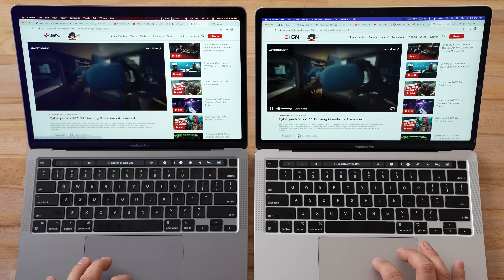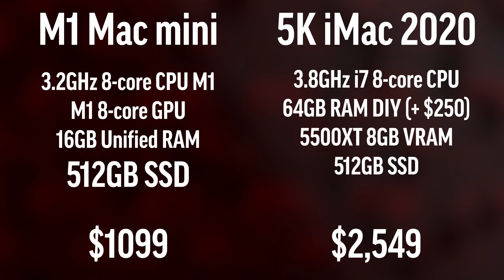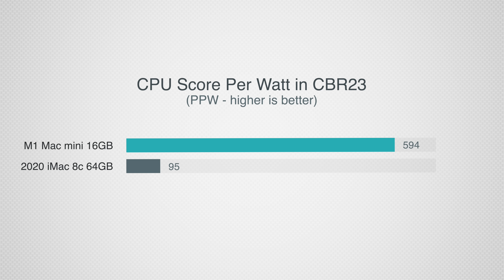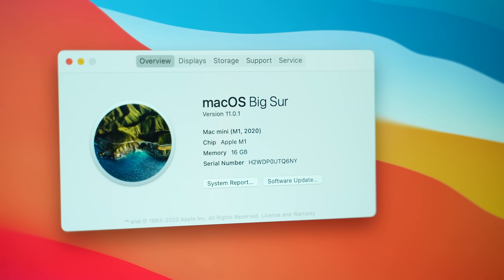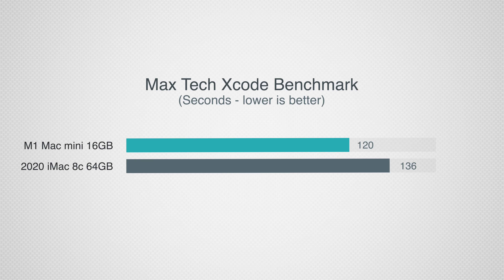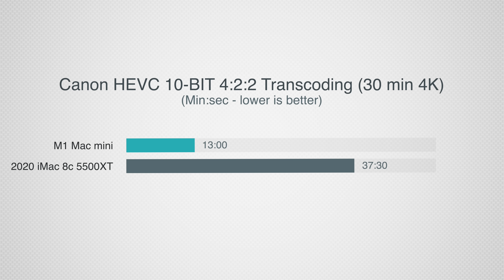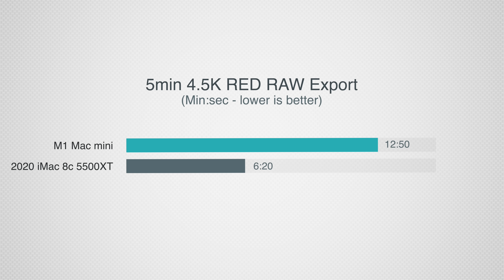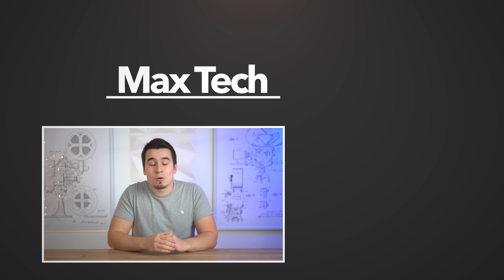$899 M1 Mac mini vs $2,549 iMac 5K - Ultimate Comparison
Apple's new M1 Mac Mini is powerful but can it stand up to an 8-core 2020 iMac 5K with 64GB RAM and a 5500XT GPU for over 2x the price? Let's find out in this FULL comparison!
DEFINITELY buy this desktop Mac

Links to best Mac deals on Amazon and B&H ⬇️
M1 Mac Mini
M1 Mac Mini as tested on B&H
M1 MacBook Air
M1 MacBook Pro
2020 5K iMac

Help us reach 500K Subscribers before the end of the year!
Like these Mac wallpapers?

We've been testing Apple's M1 chip-powered Macs for about two weeks now, and because of it's awesome performance, we decided to put the M1 Mac mini up against the 2020 5K iMac for $2,549.

We also added a little twist, the M1 Mac Mini only has 16GB of unified RAM compared to 64GB of traditional RAM on the iMac.

In this video, we tested and compared everything from CPU and GPU benchmarks to real-world tests like Logic Pro, Xcode, Lightroom Classic photo editing and Final Cut Pro video editing.

We answer the ultimate question of which Apple Mac desktop you should buy in 2020!

Timestamps ⬇️
M1 Mac Mini vs 2020 5K iMac - 00:00
Ports & Connectivity - 1:07
Specs & Prices Compared - 1:43
Geekbench 5 CPU - 2:32
Cinebench R23 Stress Test - 2:57
CPU Performance Per Watt - 3:57
SSD Speed Test - 4:35
GFXBench Gaming - 5:12
GPU Performance Per Watt - 5:28
Web Browsing Test - 6:21
Logic Pro X Music Production - 6:43
Lightroom Classic Photo Editing - 7:11
Xcode Programming Test - 8:23
5K BruceX Benchmark - 9:31
4K H.264 Export - 9:44
1min HEVC Stabilization - 10:02
R5 10-BIT 4:2:2 HEVC Export - 10:26
4K R5 Transcoding - 10:58
4.5K & 8K RED RAW Export - 11:58
Conclusions & Summary - 12:40
Is the M1 Mac Mini worth it? - 14:55